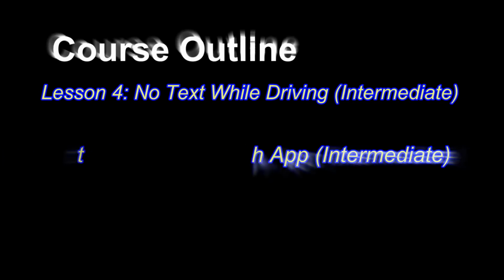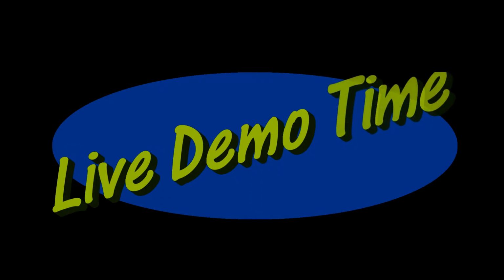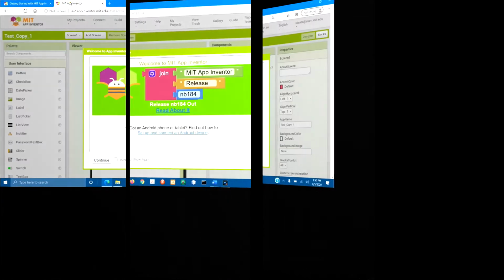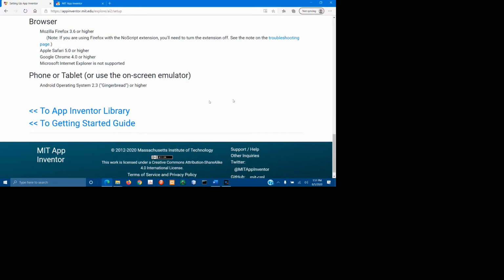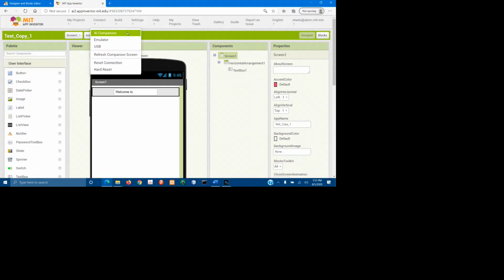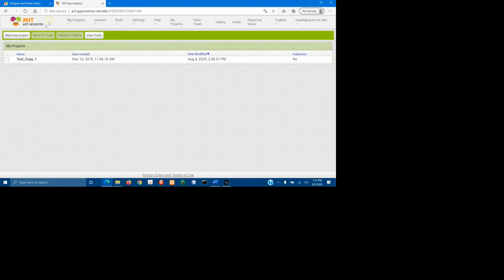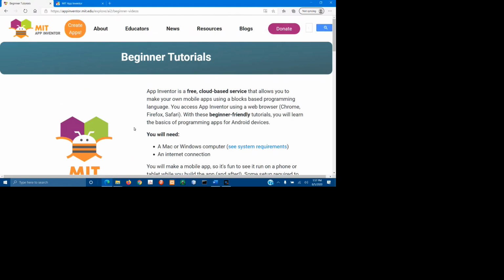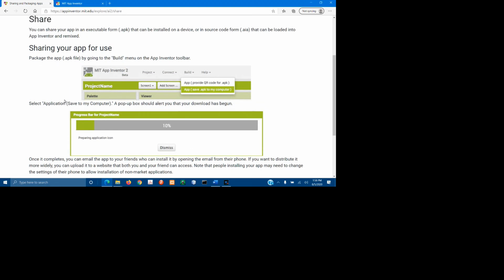USARIC App Development Course - Lesson 1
This is the first lesson in our App Development course.  This video goes over the course outline, our objectives, and gives the motivation and some helpful tips for the course.

Check it out to see the syllabus and other course materials.